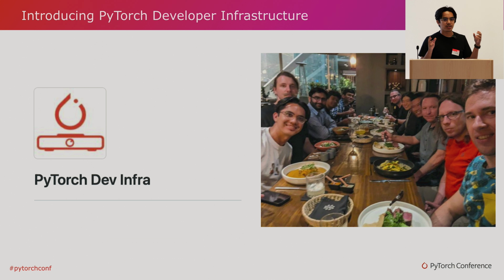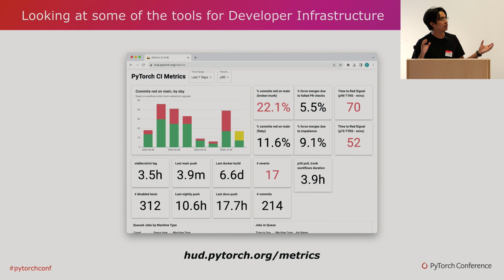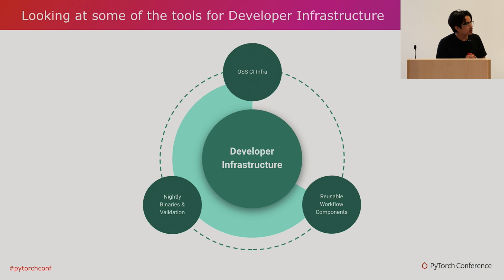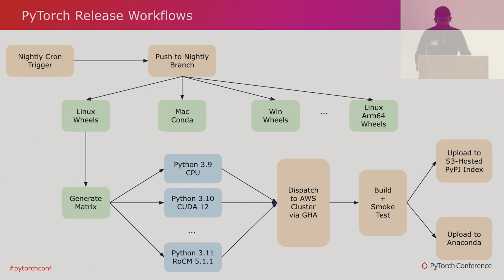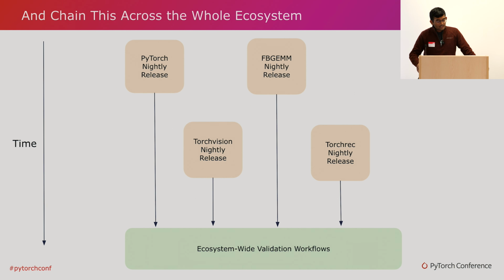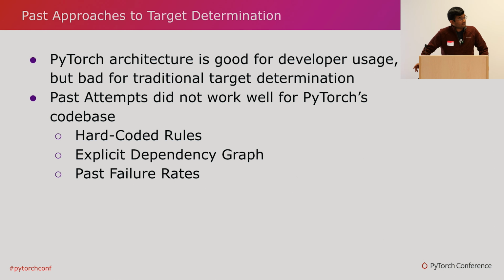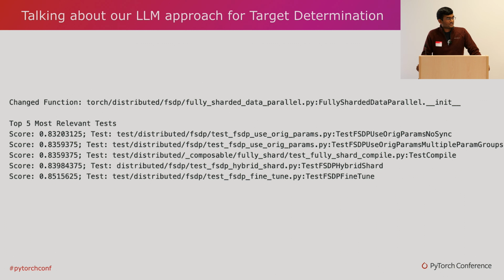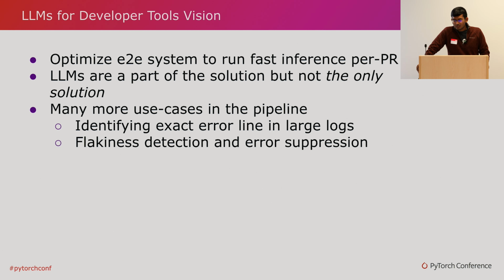Bay.Area.AI: What's New for Python Developer Infrastructure, Omkar Salpekar & Elias Uriegas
ai.bythebay.io Nov 2025, Oakland, full-stack AI conference What's New for Python Developer Infrastructure, Omkar Salpekar and Elias Uriegas, Meta

A few updates on the state of the world for PyTorch Developer Infrastructure as well as a lookahead into future projects. Also some info on how we do releases for all of PyTorch at scale.

Omkar Salpekar, Meta AI, Software Engineer
Omkar has worked on PyTorch since 2019, focusing on Distributed Training and Developer Infrastructure. He's worked on PyTorch's support for Data- and Model-Parallel training support for large models, elastic training for large-scale jobs, automating PyTorch's package release infrastructure, and developer tools for PyTorch developers and users.

Elias Uriegas, Meta, Engineering Manager
Eli Uriegas currently supports the PyTorch Developer Infrastructure team. Previously he had worked on Developer Infrastructure at Docker, as well as Rackspace. Eli has interests in enabling developer productivity at scale and without breaking the bank and has been at the forefront of projects that have enabled PyTorch developers to move faster!